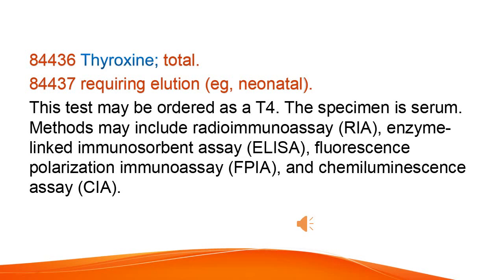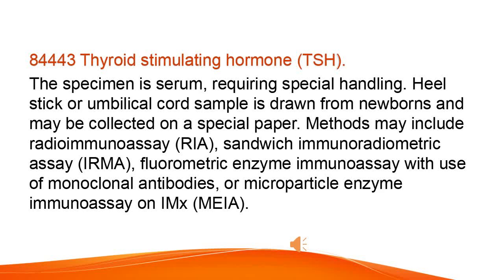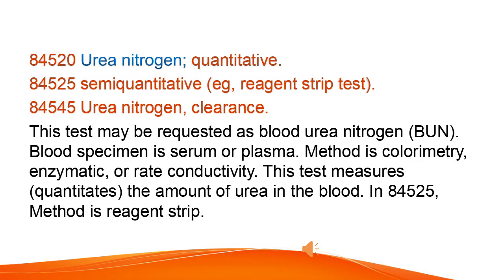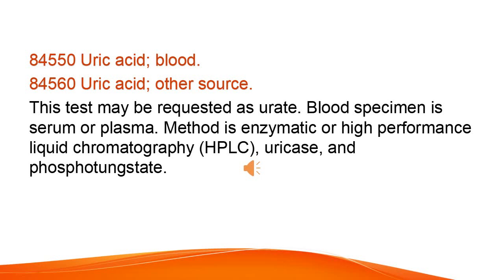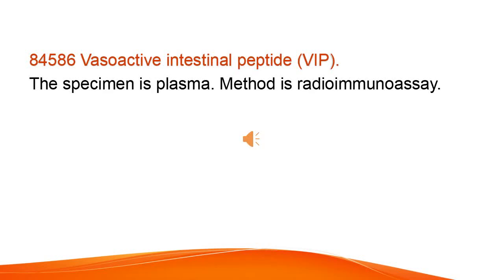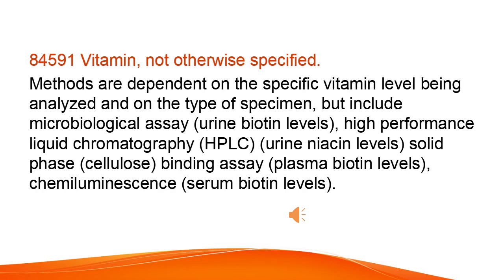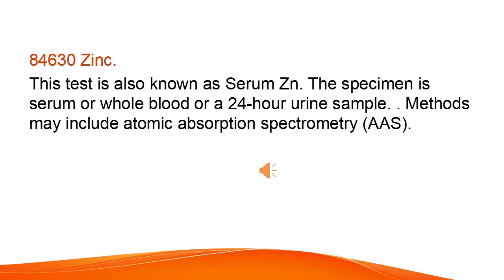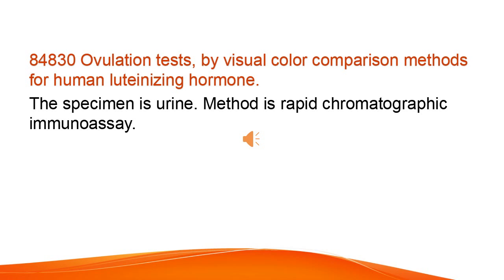Pathology CPT codes Chemistry Part 9 - simplify medical coding